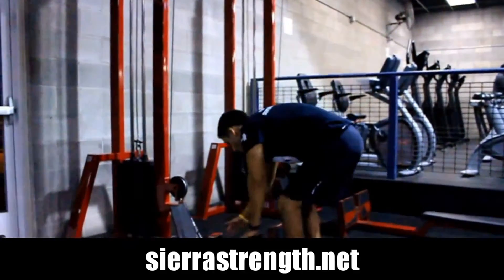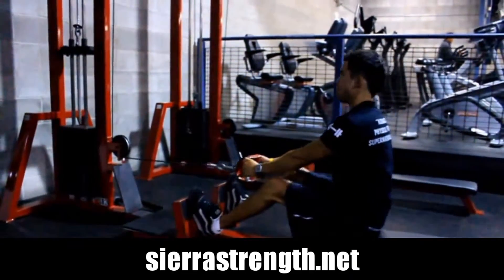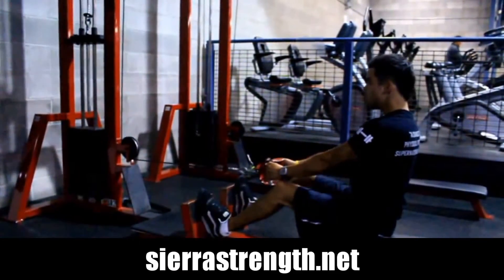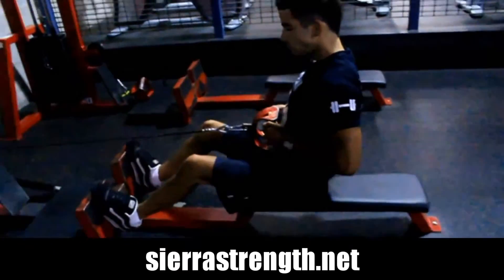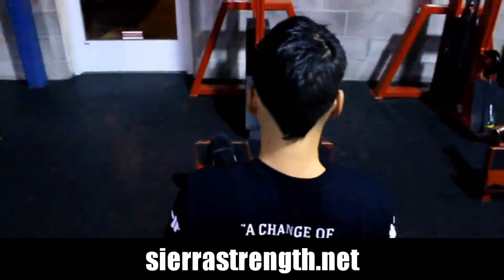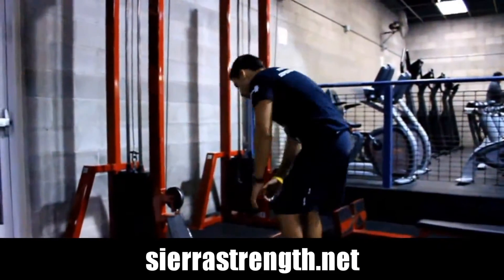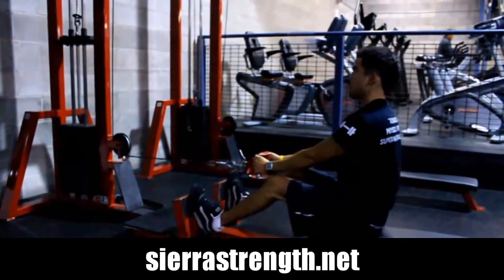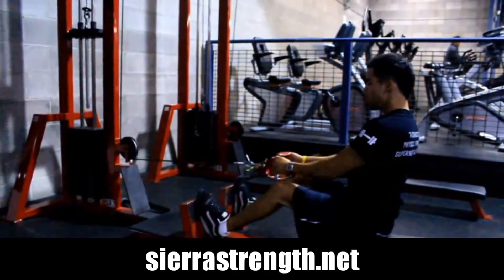close-grip seated cable row